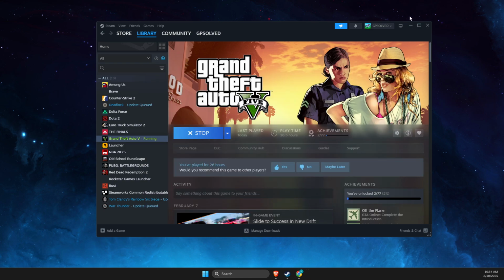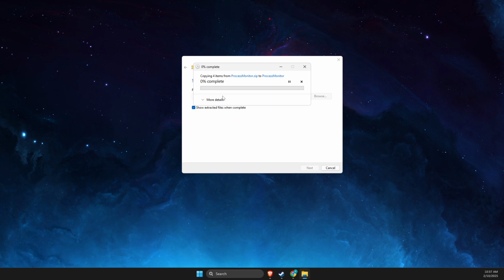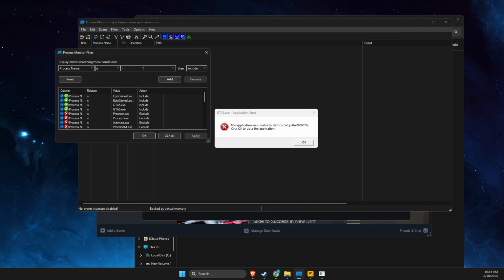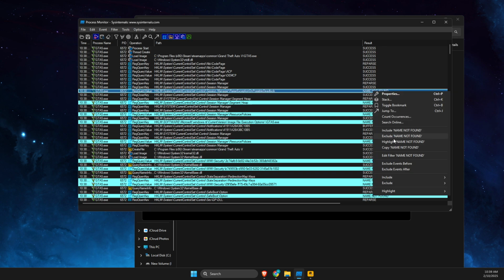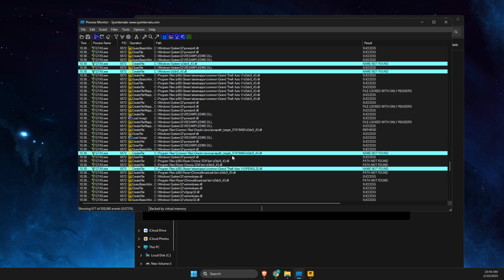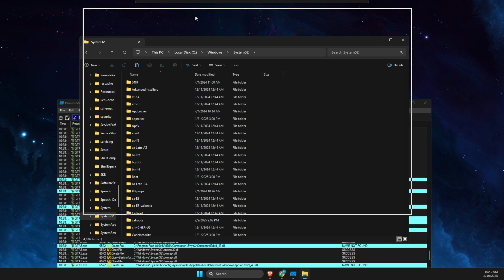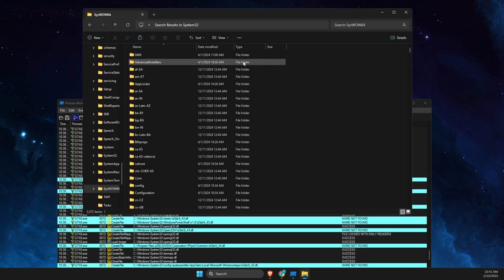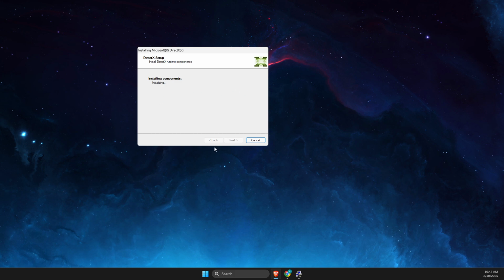How To Fix 0xc000007b Error on Windows 10/11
In this video I will show you How To Fix 0xc000007b Error on Windows 10/11. It's really easy and it will take you less than a minute to do so!